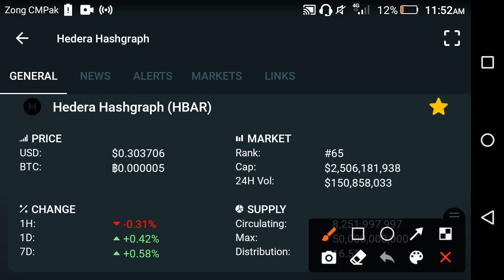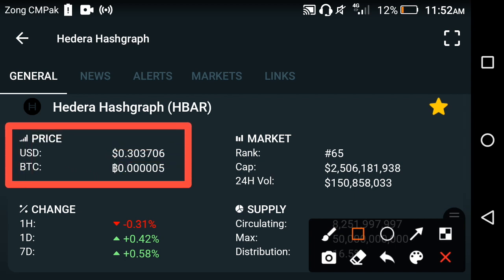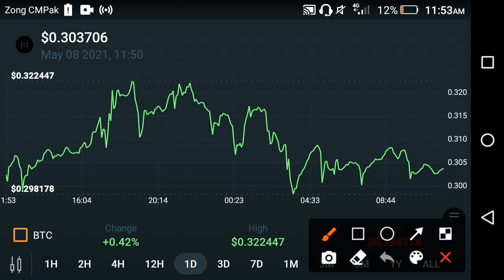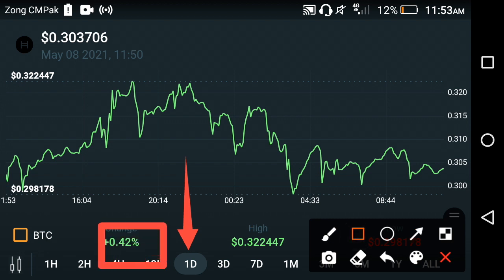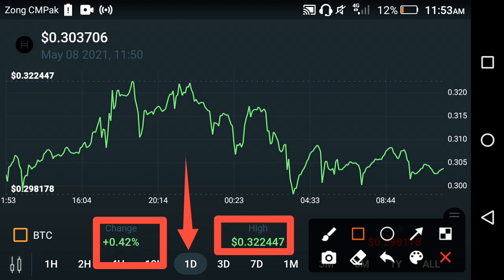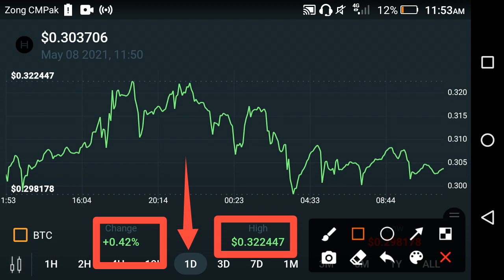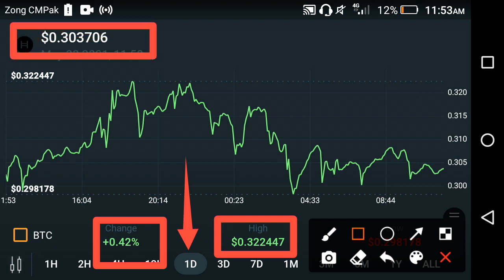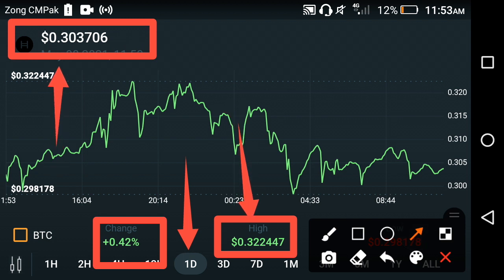Hedera Hashgraph Holders See this update!! HBAR Hedera Hashgraph price prediction || HBAR news